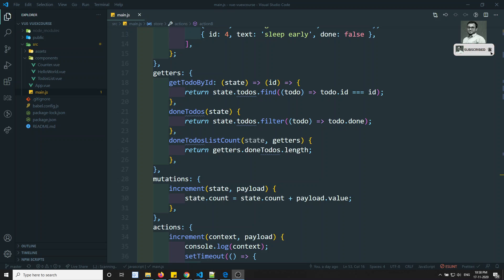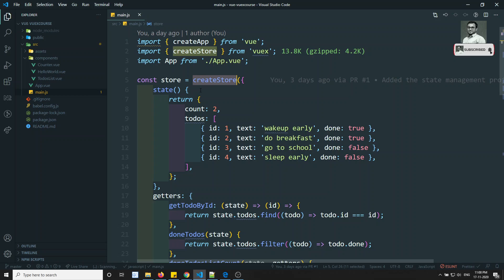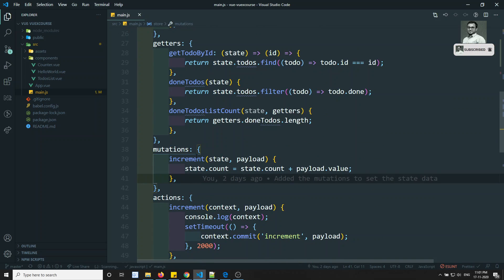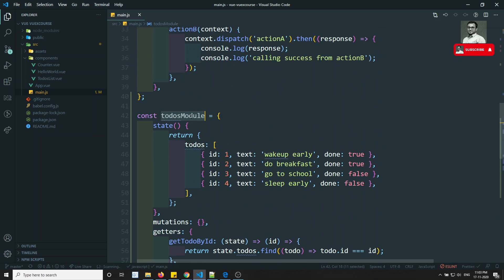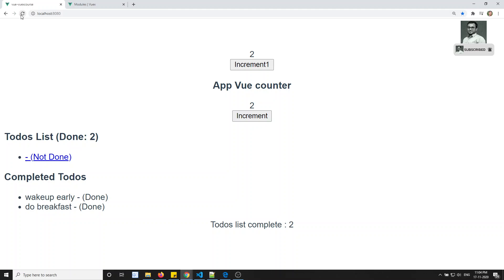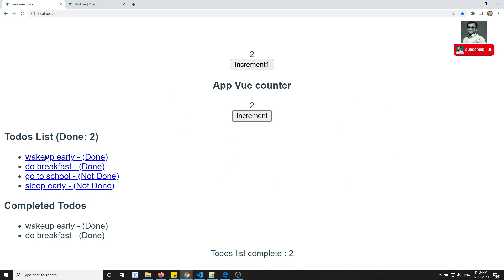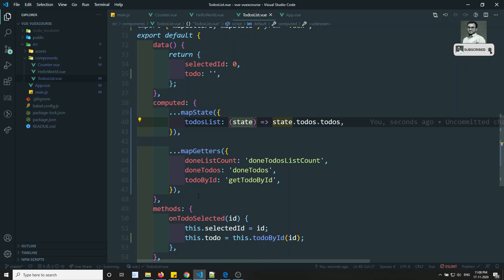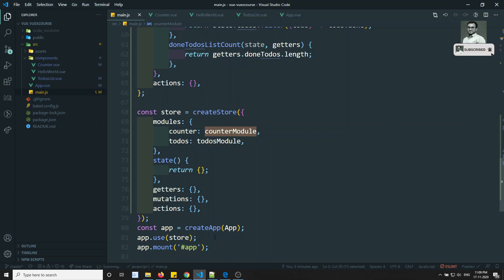80. Dividing the State into different modules and add it in Vuex store - Vue js | Vue 3.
Hi Friends
In this video we will see how to divide the state into different modules and add it into the vuex store in Vue js | Vue 3.